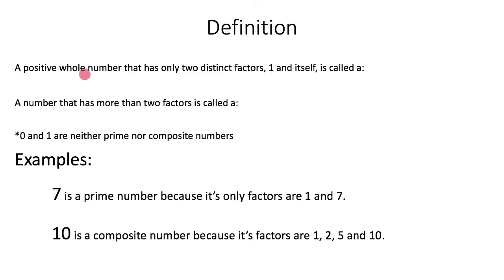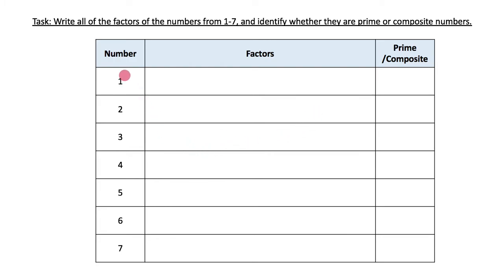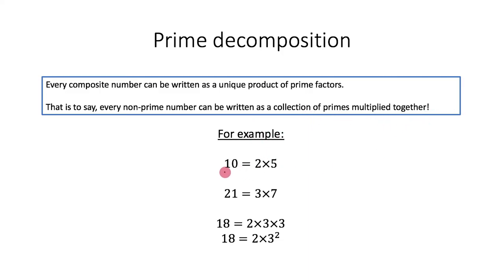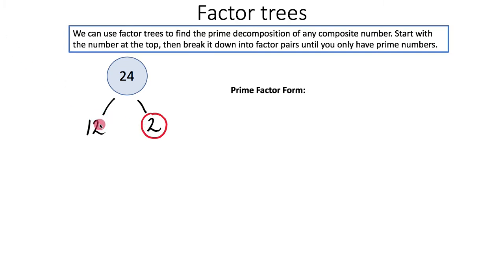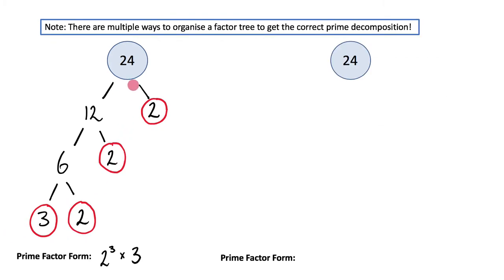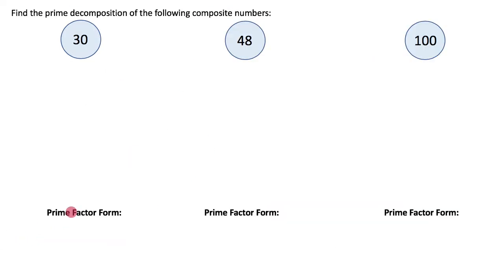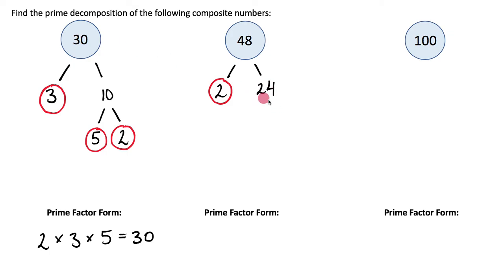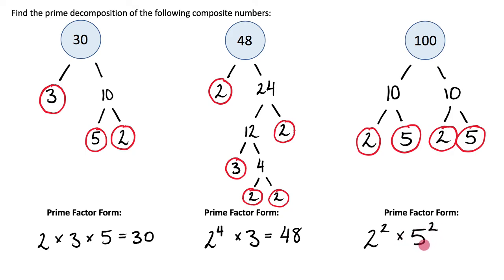Primes and Prime Decomposition_7 Maths